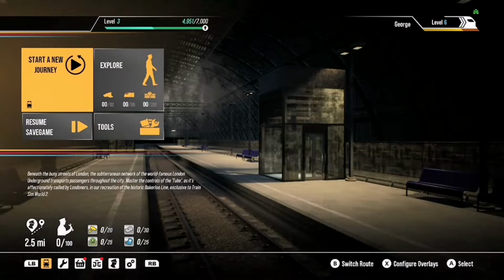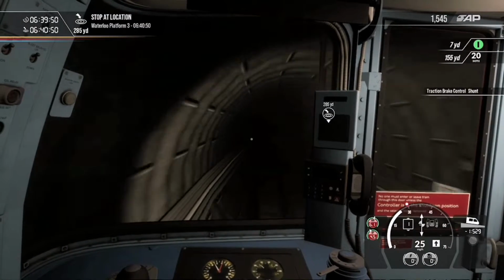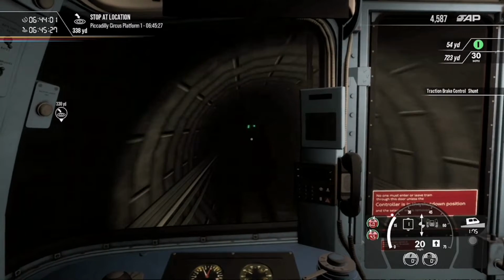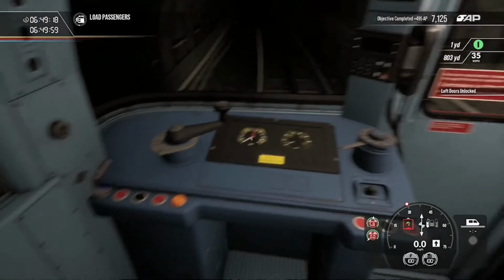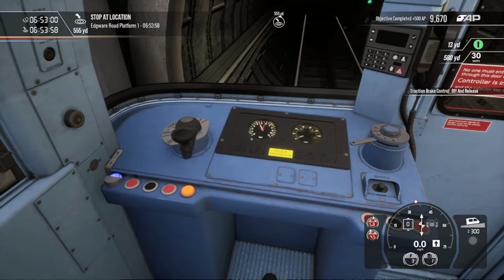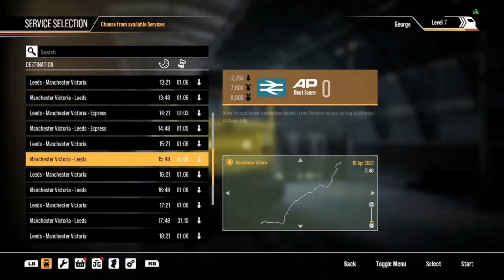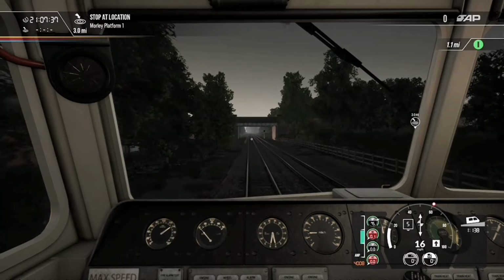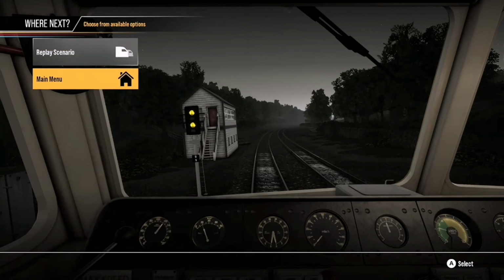Chaos On The London Underground & A Short Trip To Morely - Train Sim World 2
Welcome to the first video of my "Train Sim World Week", today we have some boisterous kerfuffling on the London Underground and a short trip to Morely from Batley!